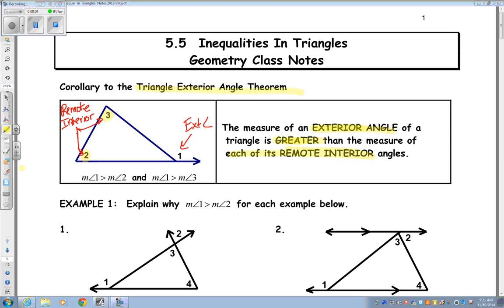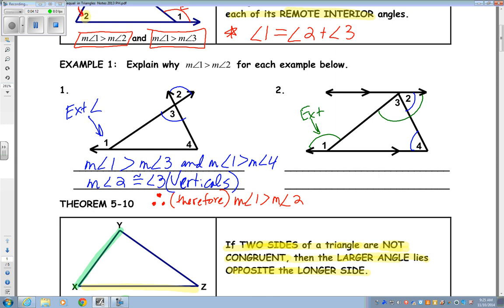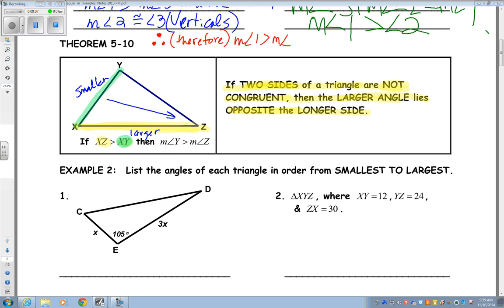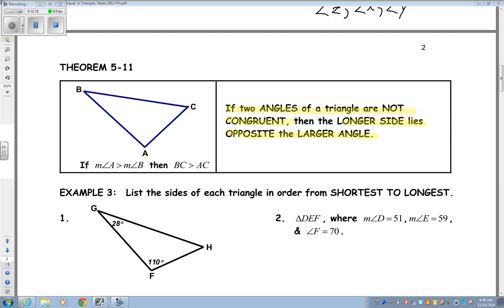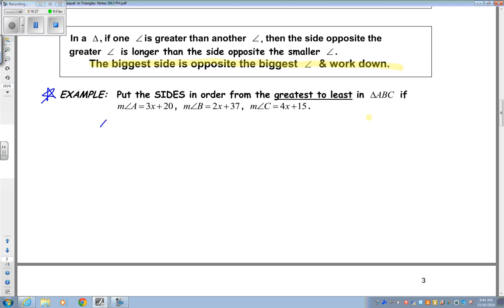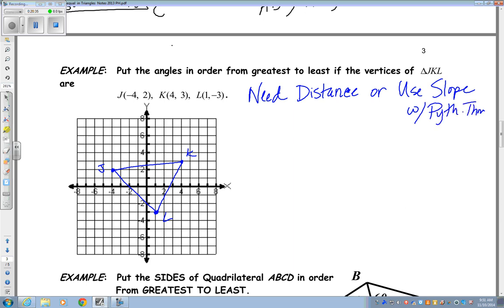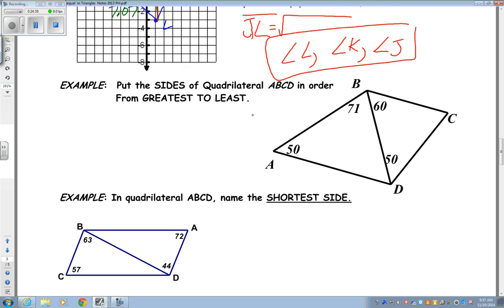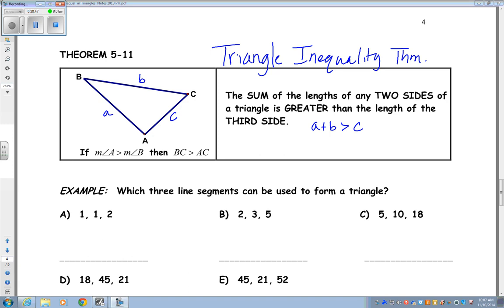November10 5 1 Inequalities in Triangles Notes